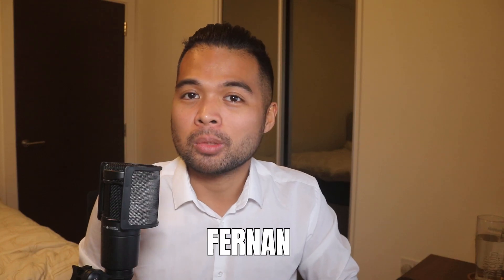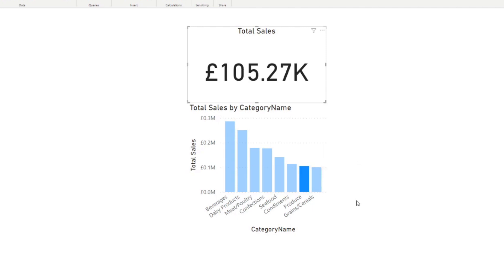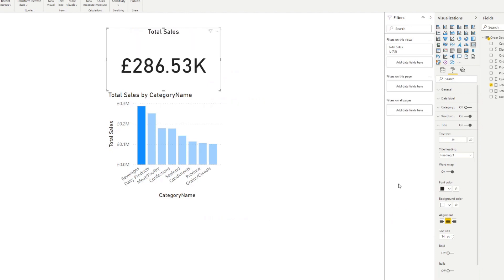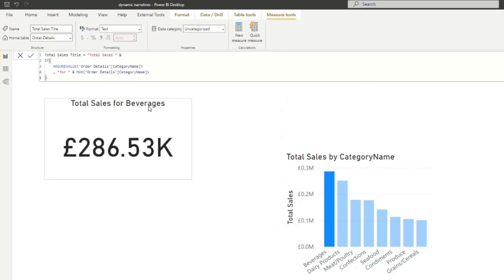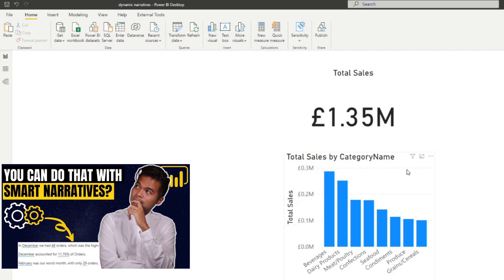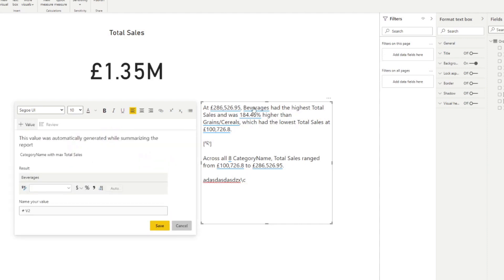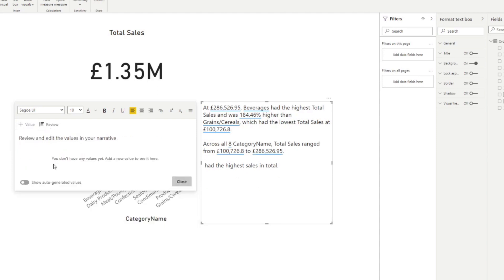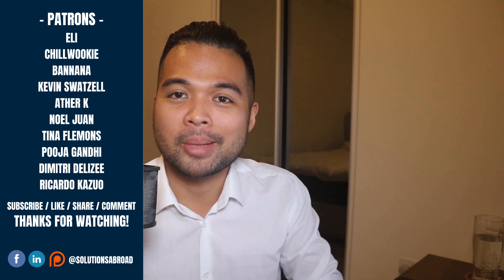Create DYNAMIC Titles + HACK Smart Narratives Trick // Beginners Guide to Power BI in 2021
In this video were going to cover how you can create and customise your dynamic titles, and also how to take your smart narratives to the next level!